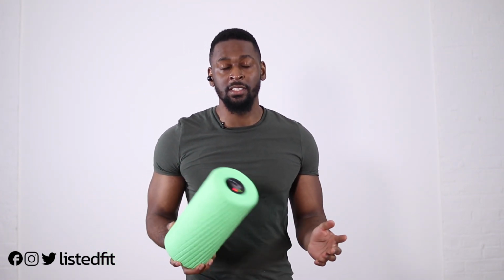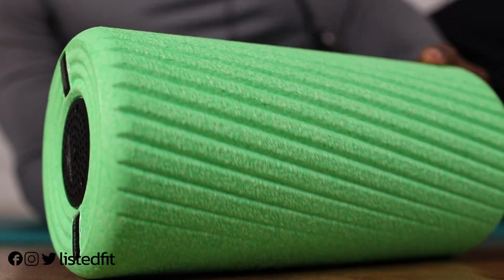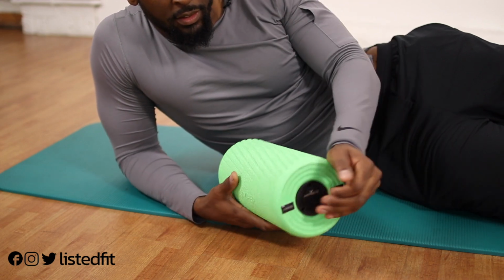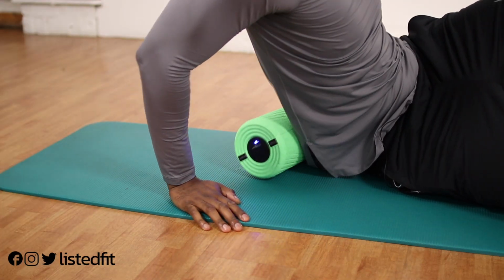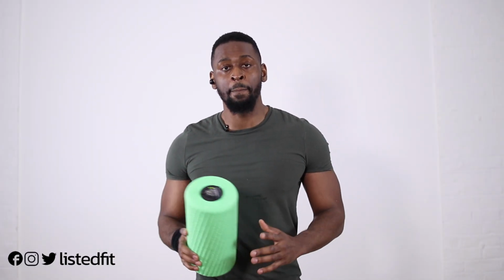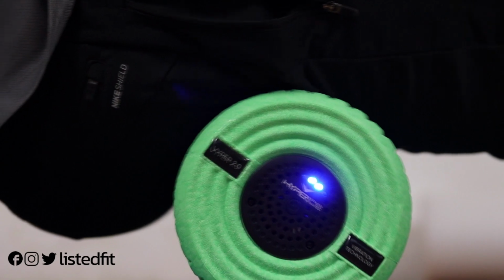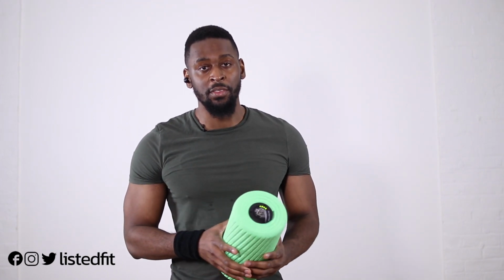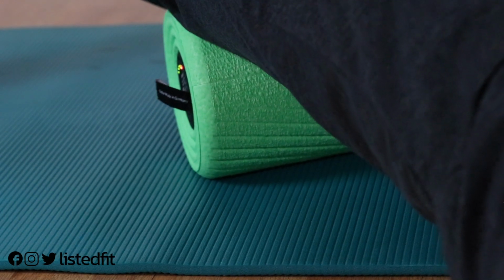The Best Foam Roller You'll Ever Use? - Vyper 2.0 Vibrating Foam Roller Review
Hyperice Vyper 2.0 Review -- Hyperice Vyper 2.0 is a foam roller with a difference, it VIBRATES. Is a vibrating foam roller just a big fat gimmick, or is the Hyperice Vyper 2.0 experience really better than normal foam rolling? This Vyper 2.0 review answers those questions.

If you’re somebody who works out whether it be at home, at the gym or in the park there’s something that will interest you here.

If Health and Fitness is an important part of your lifestyle then check out ListedFit.com.
GADGETS - TECH - WORKOUT- NUTRITION and more